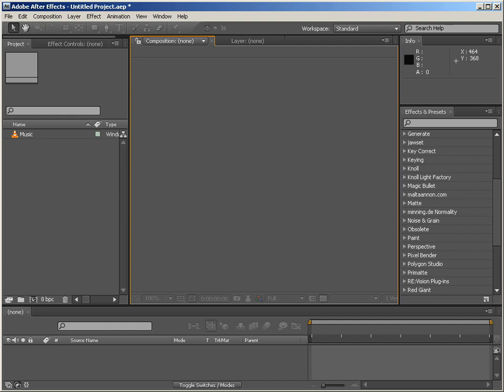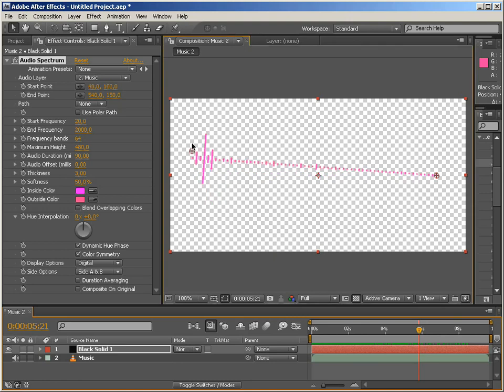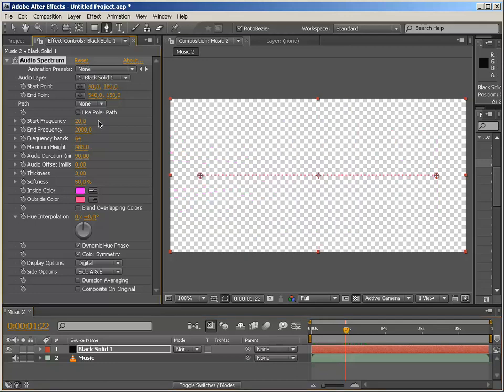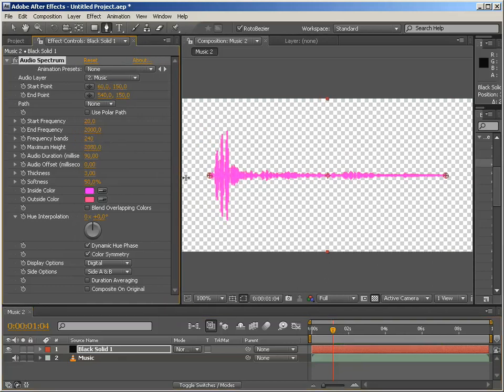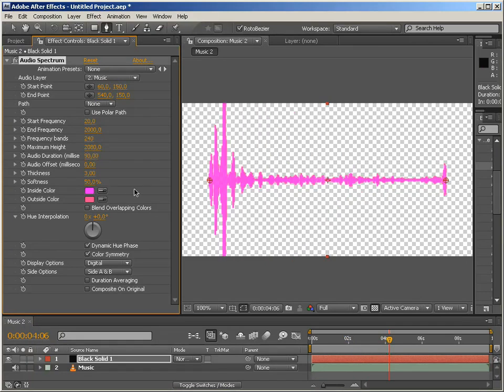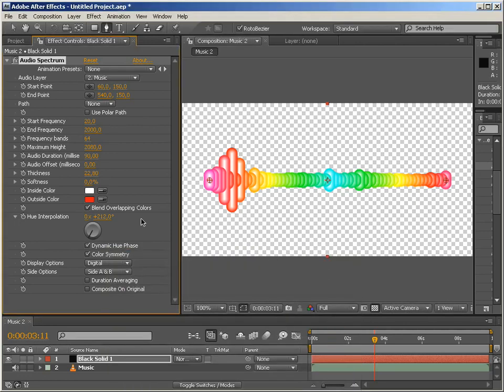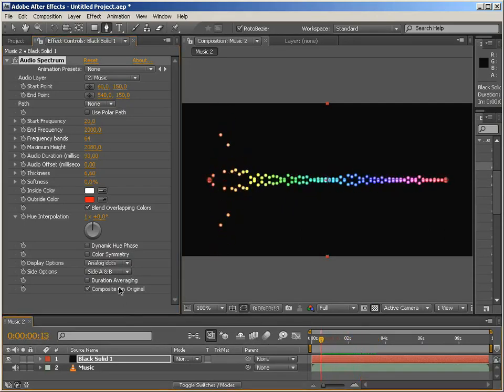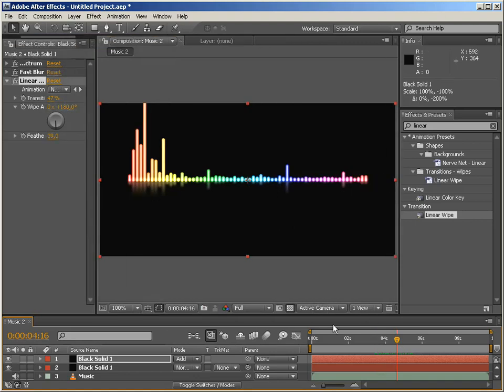The Audio Spectrum Effect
Learn how to use the Audio Spectrum effect in After Effects.